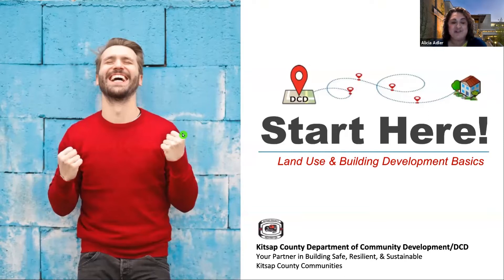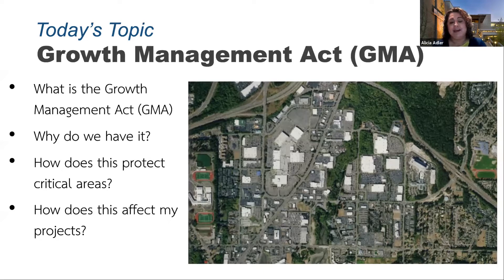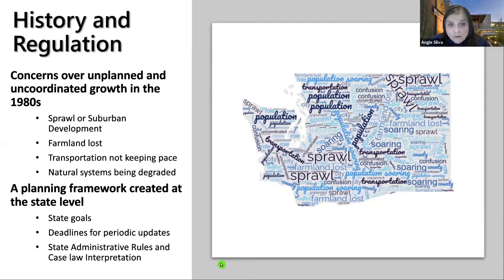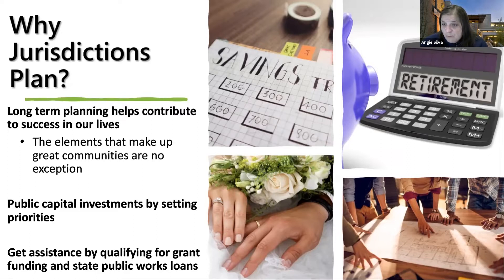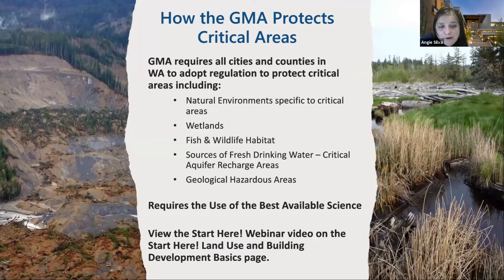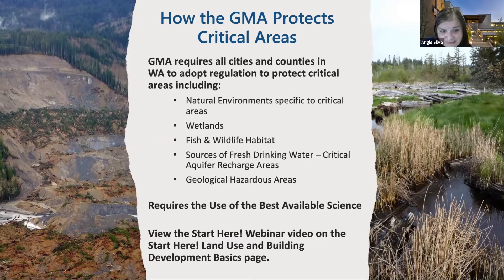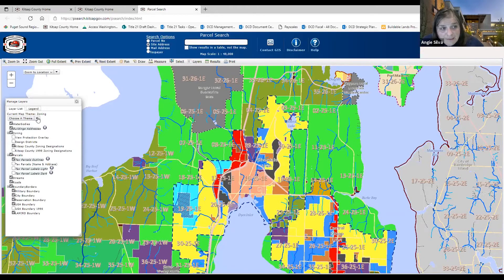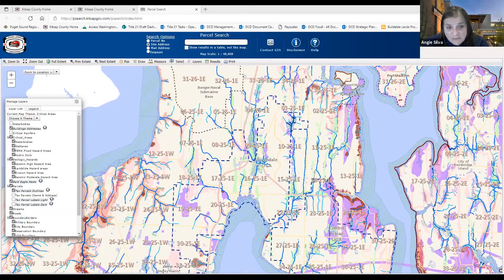DCD Start Here! Webinar - Growth Management Act Nov 21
This webinar is a continuation of the Kitsap County Department of Community Development's (DCD) Start Here! Land Use & Building Development Basics Webinar Series. For more information on this and other DCD educational resources, please visit the Start Here!